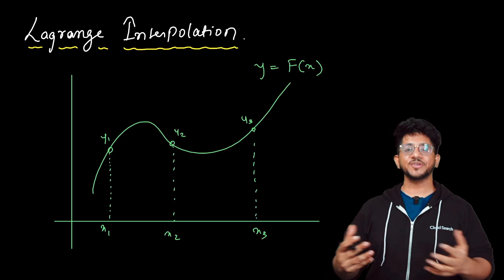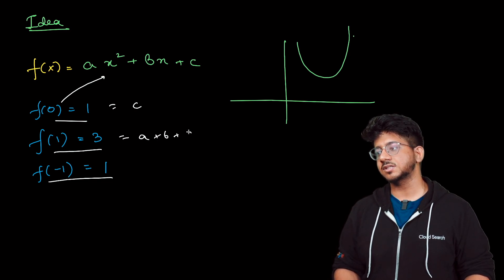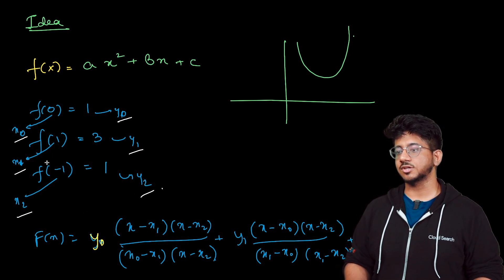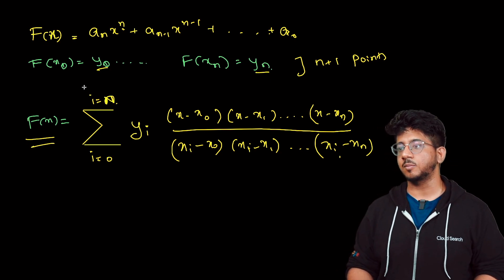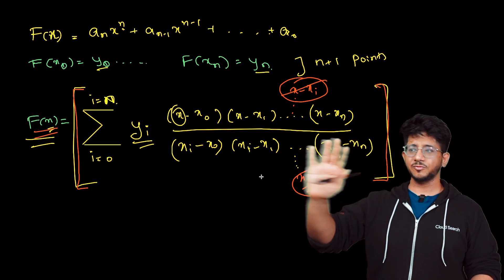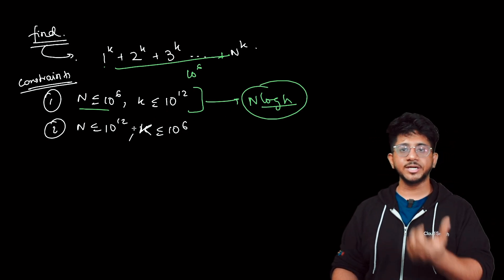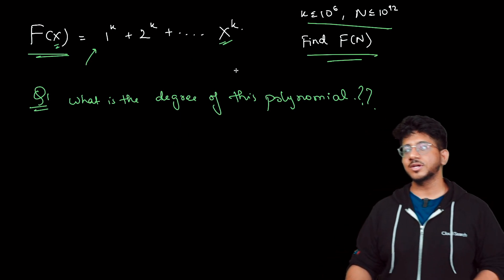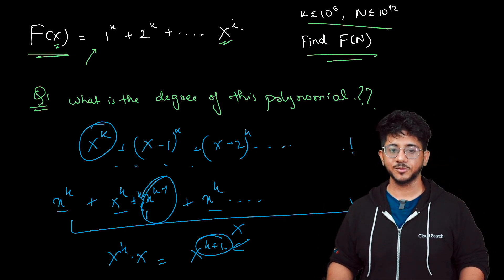Polynomial Interpolation | Competitive Programming Winning Technique | 1^k+2^k+...+n^k | Vivek Gupta